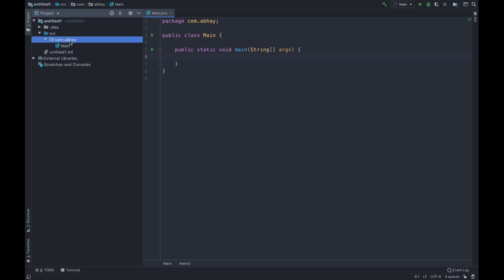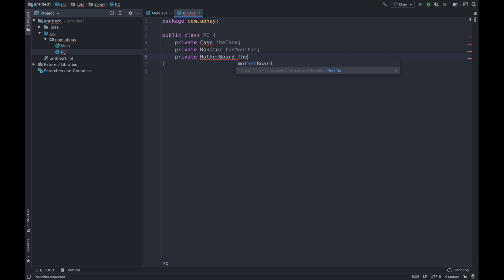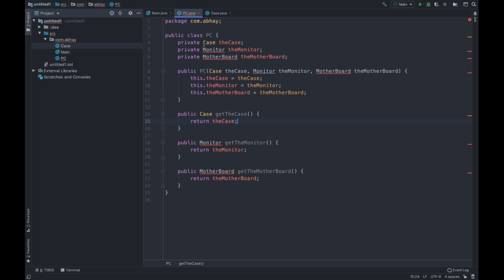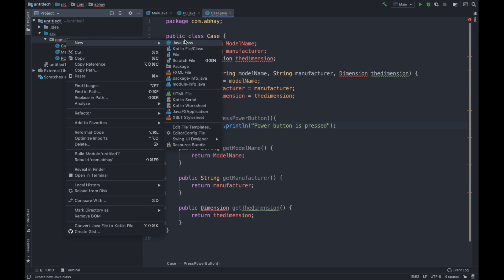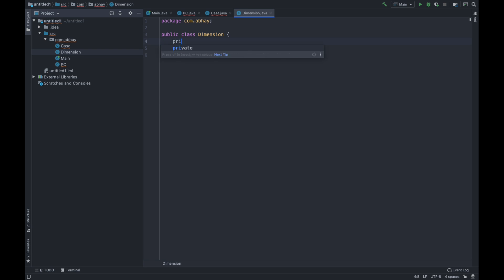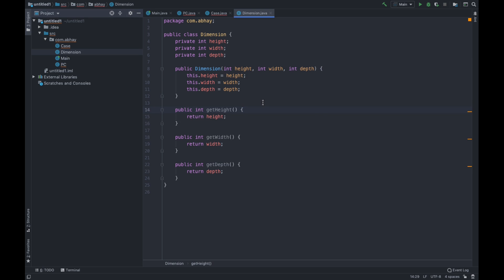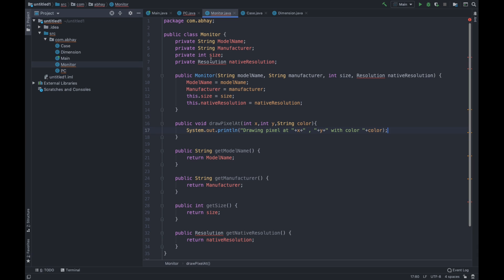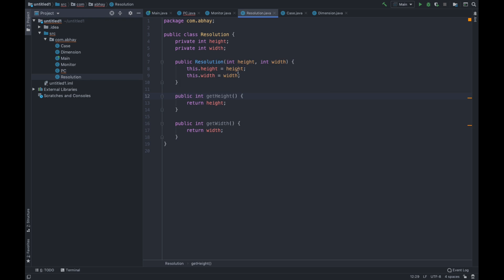Composition in OOPs Concept | Java OOPs Part #6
In this video we will be discussing what is composition in oops concept which is another important concept in oops.